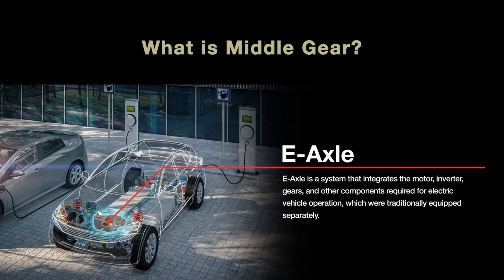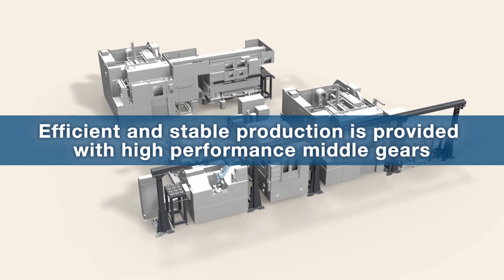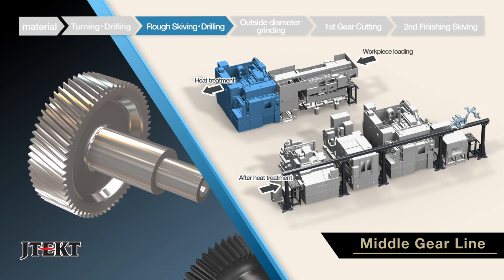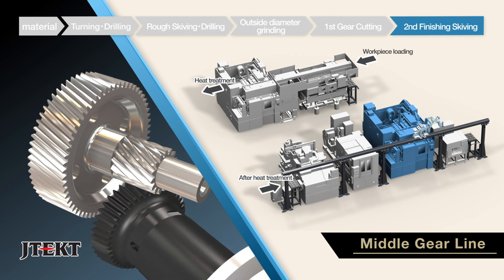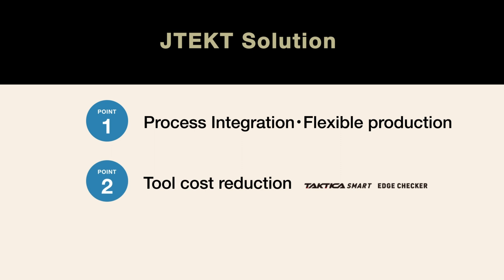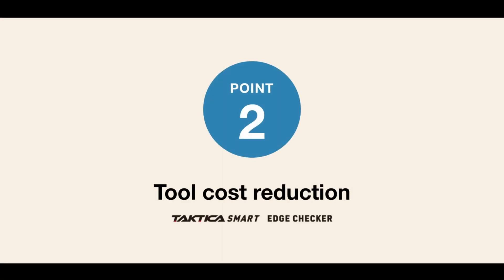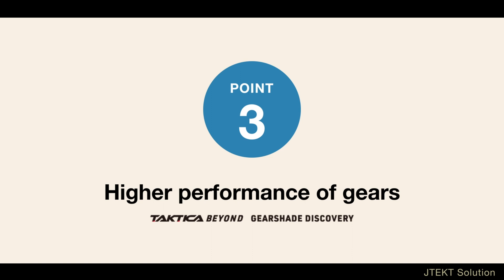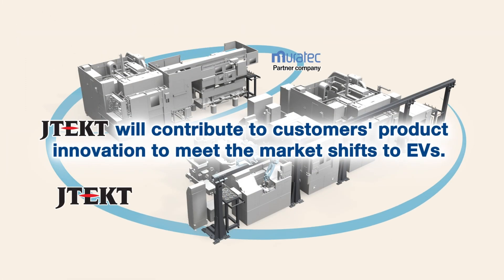Gear Machining Innovation from JTEKT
Innovative machining production lines for e-axle middle gears.

Collaborating with Murata Machinery, Ltd.